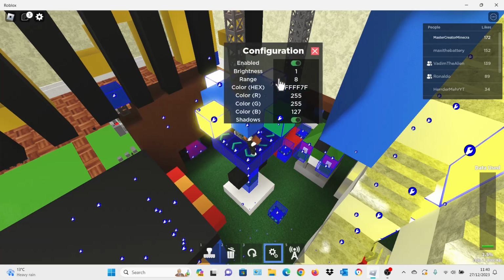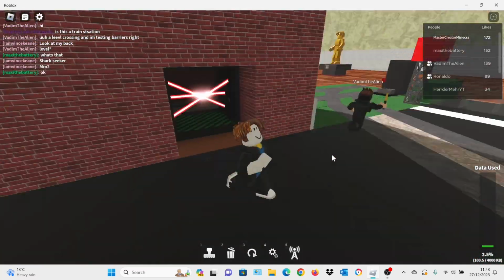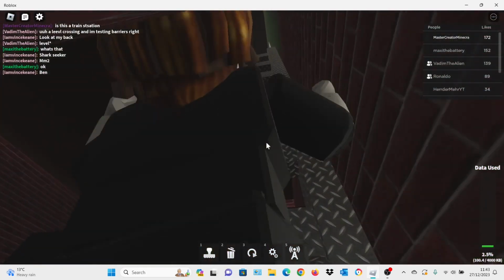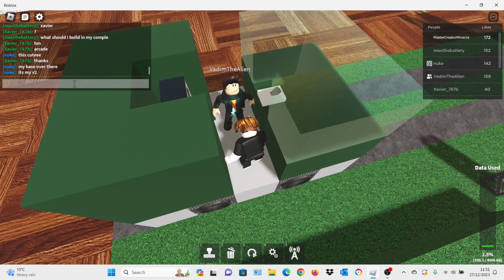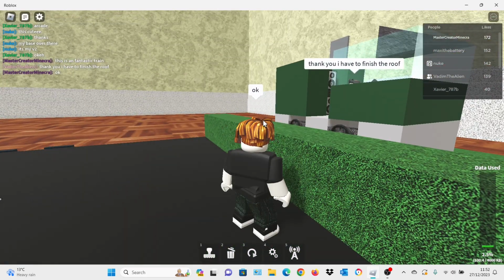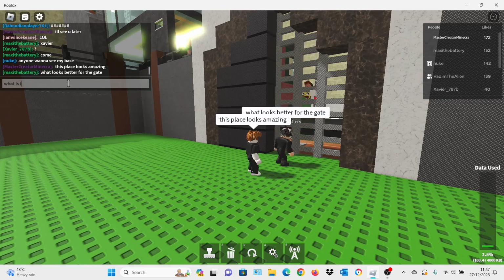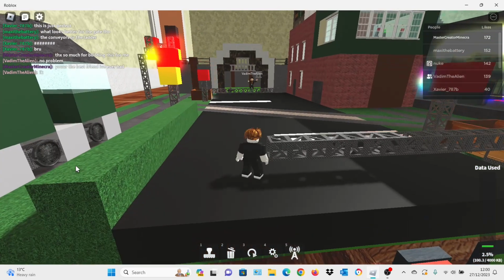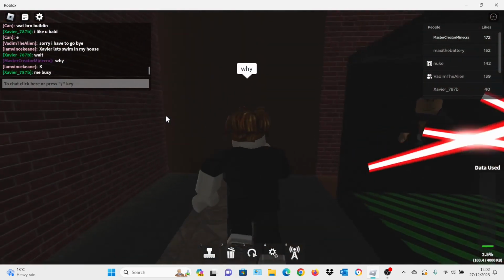Master-Creator - Season 3: Pizza Abtor's amazing Train Build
There are two great things for you all to see today!  The super spinning top built by Master-Creator and a terrific train station made by Master-Creator's friend Pizza Abtor.  I'll also take you on a tour where you'll see what other great creators have built.  Giving you yet more inspiration to build your own creations.
Come on, lets get started.  You wont wanna miss this!